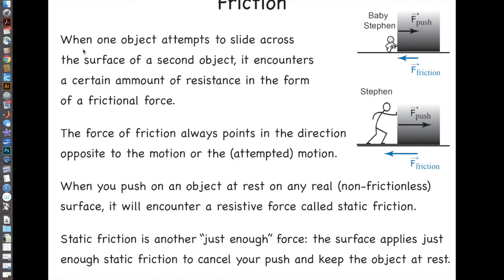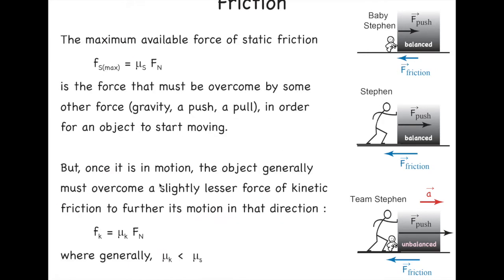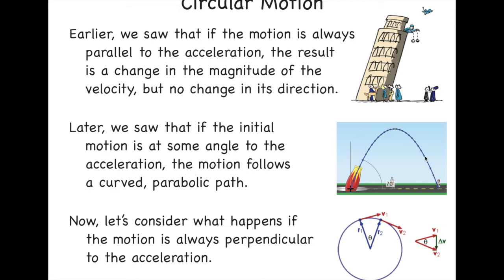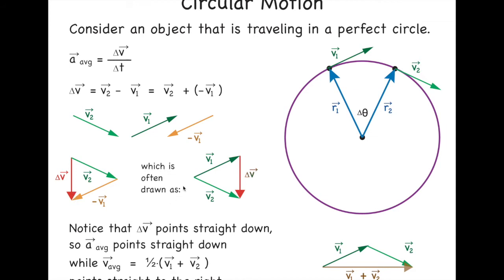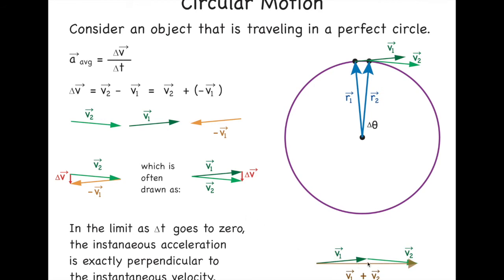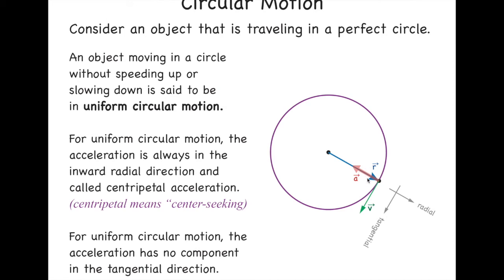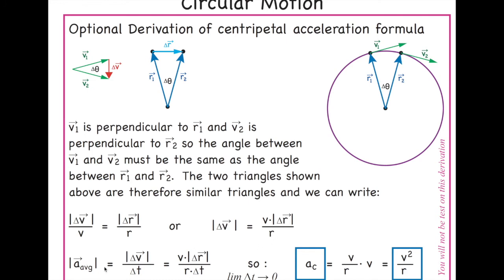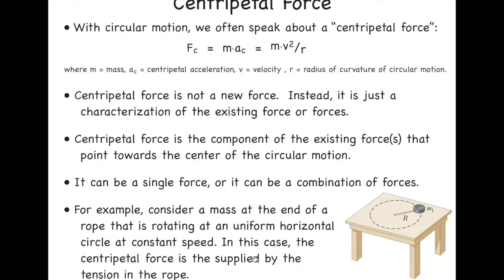Lecture5a part1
Lecture 05a part 1
covering review of friction
and centripetal acceleration